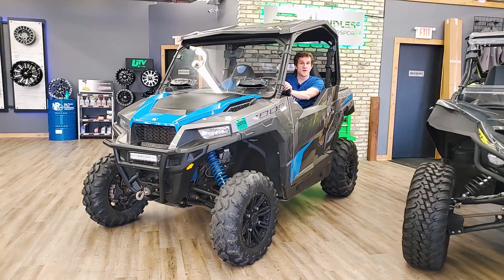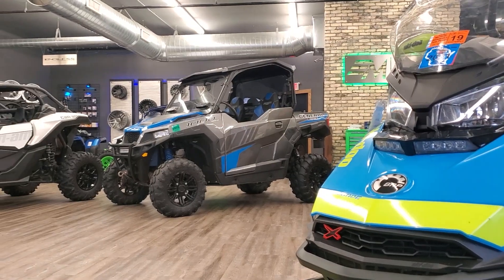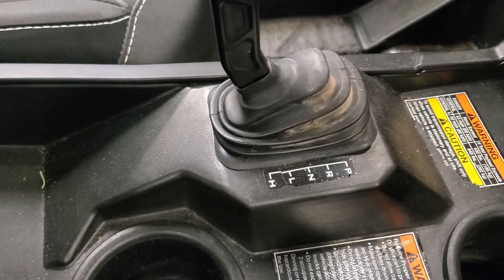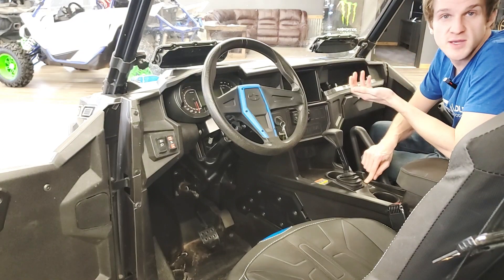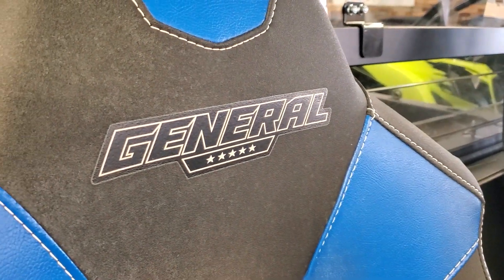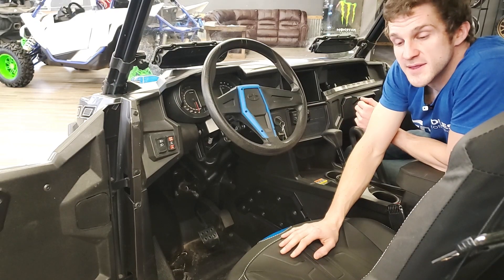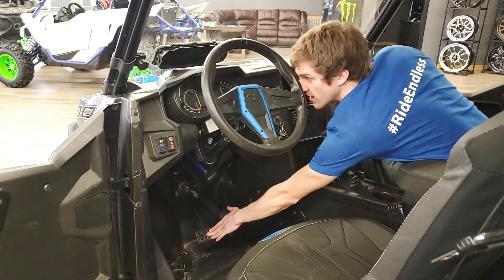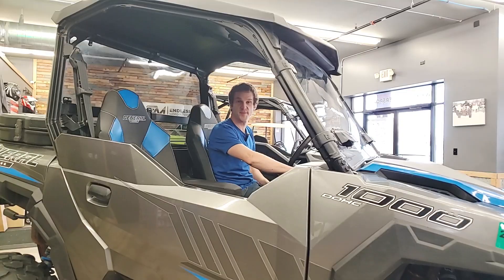How To Drive A Polaris UTV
Driving a Polaris is just like driving a car. All you have to do is put your foot on the brake, turn the key to the right all the way, shift into high gear, and step on the gas. For best results, make sure your battery is charged!